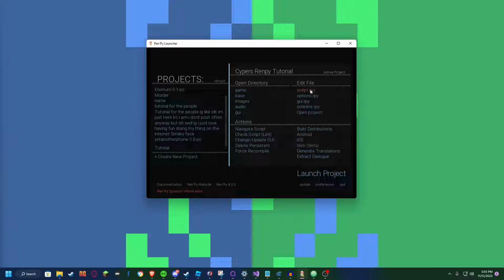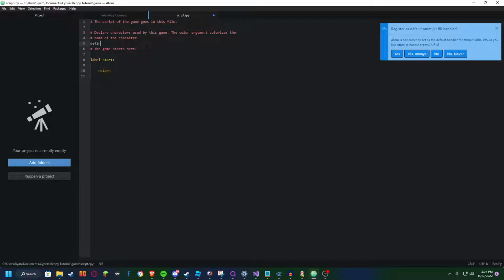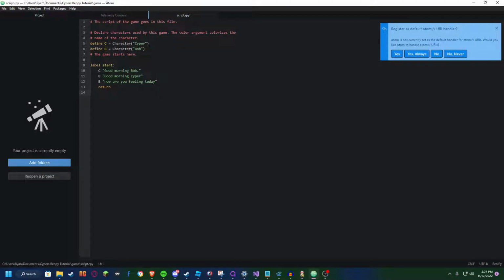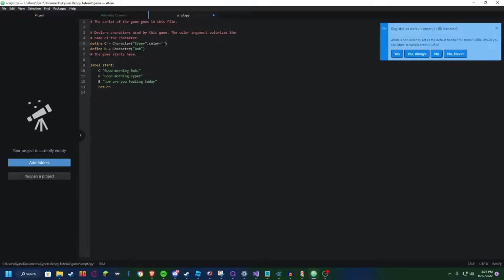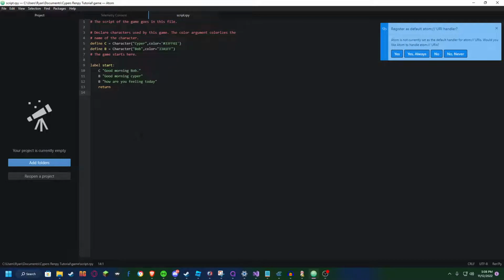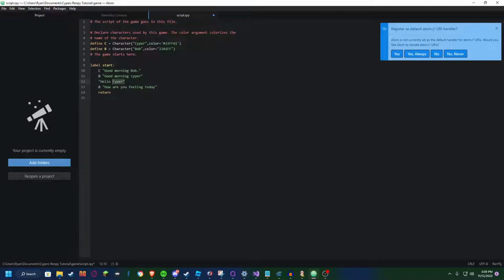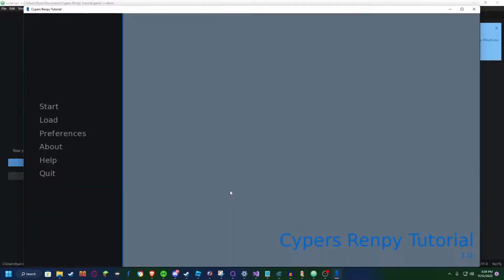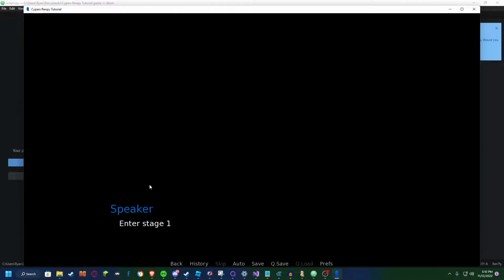Ren'py tutorial #2 "Characters & Dialogue"